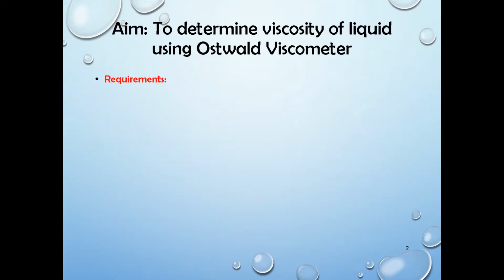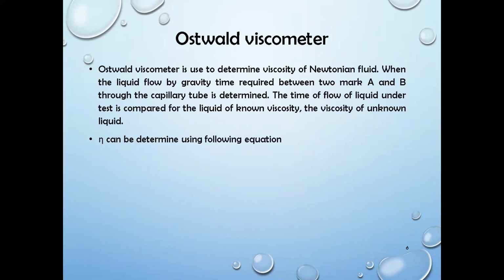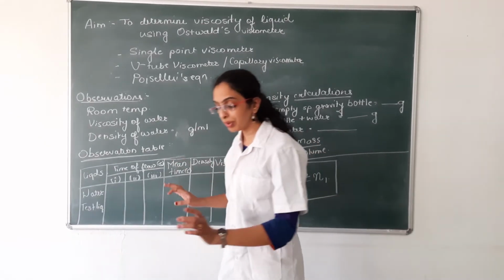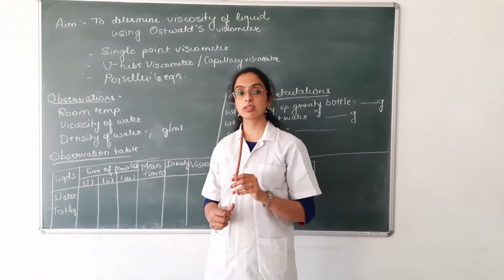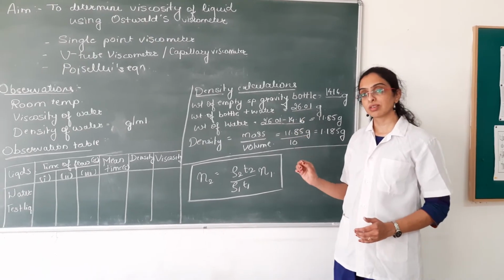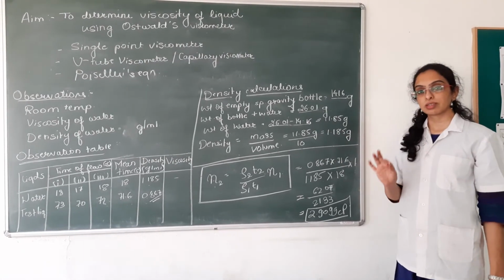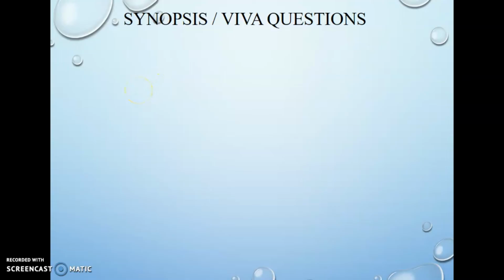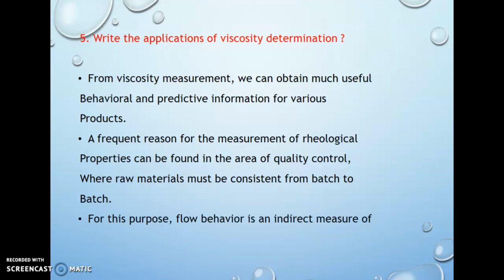To determine viscosity of liquid using Ostwald viscometer